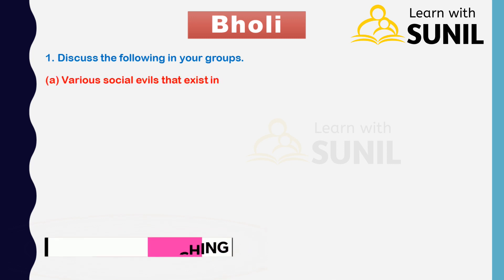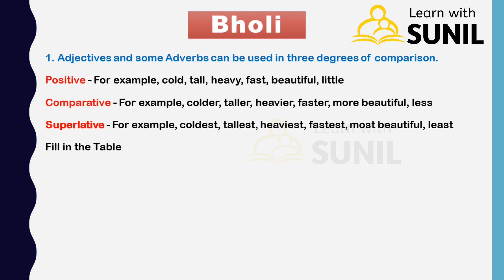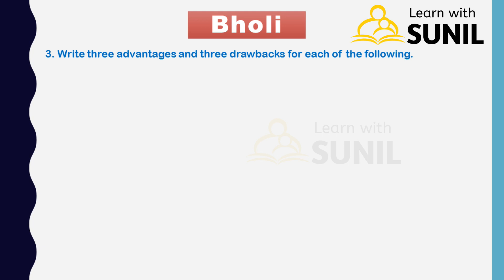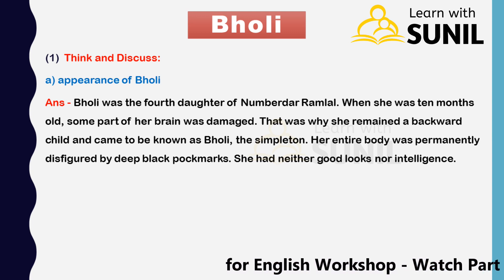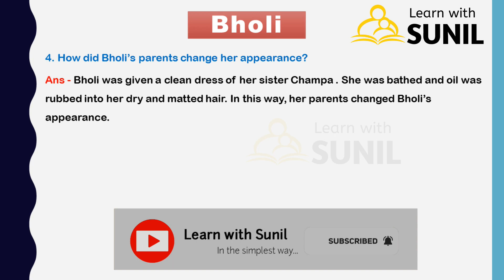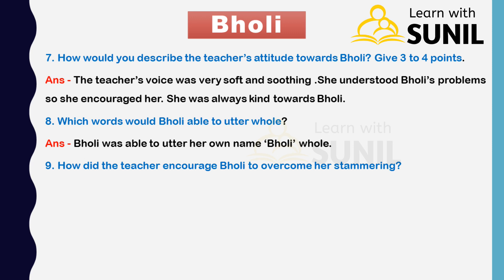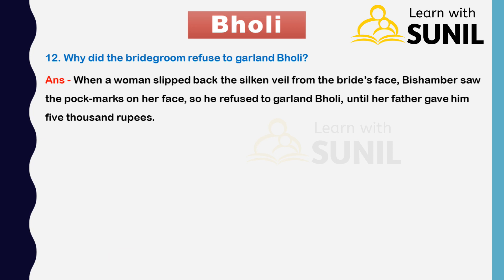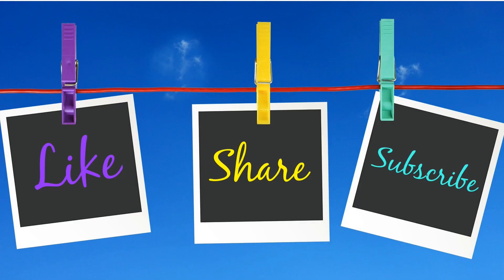Bholi English Workshop (Warming up, Margin Questions) 10th standard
Bholi English Workshop 10th Standard

◄▌Thx for Watching the Video |||°°°